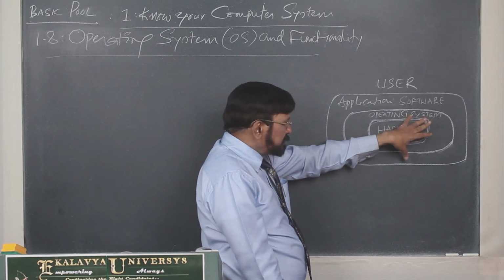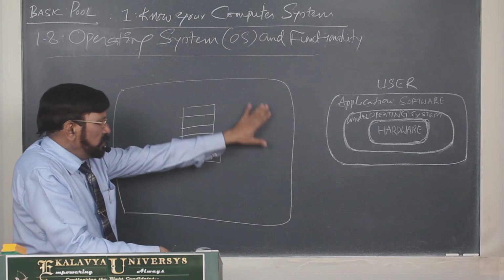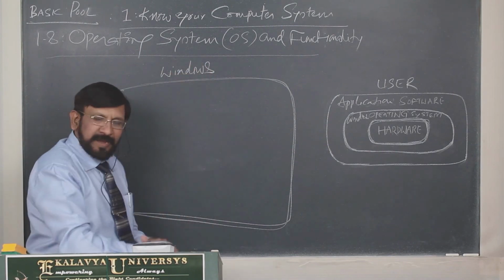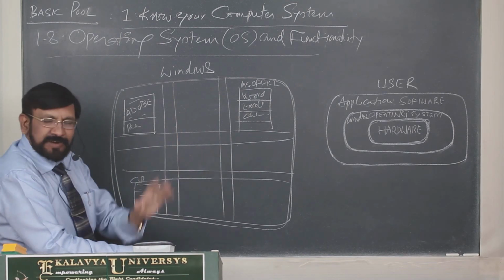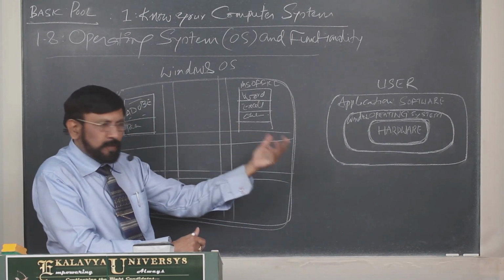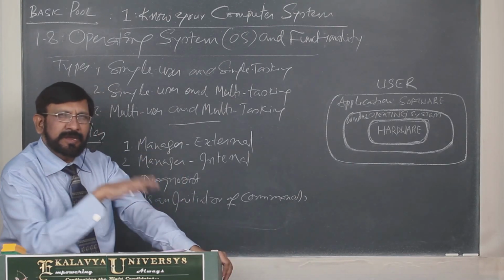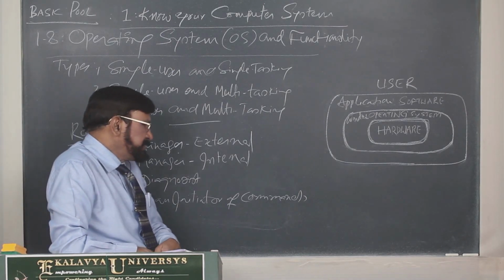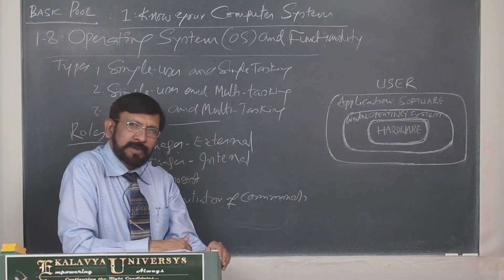1.8 Operating System and its Functionality